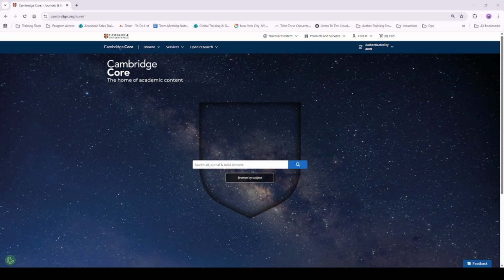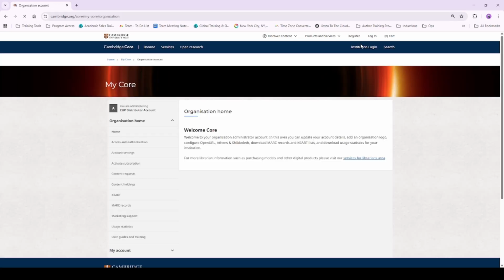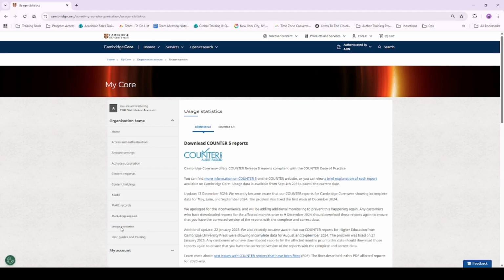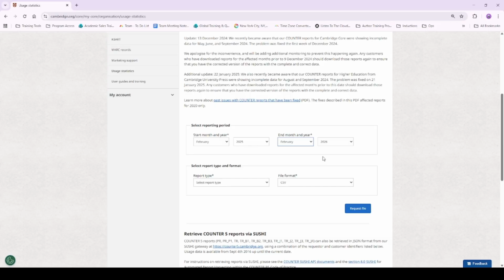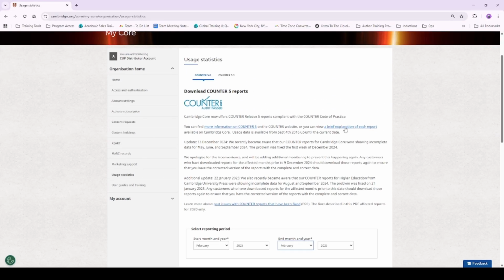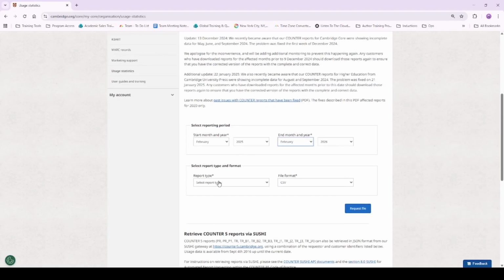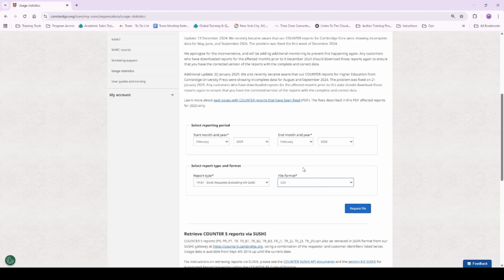Cambridge Core - COUNTER 5 and 5.1 Reporting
In this tutorial, we walk you through the full process of generating COUNTER 5 and 5.1 usage reports within Cambridge Core. Whether you're a librarian, administrator, or usage‑data analyst, this guide will help you quickly access reliable, standards‑compliant statistics for your institution.

What You’ll Learn:
- How to access the usage reporting page in Cambridge Core
- Step‑by‑step instructions for creating a report, including additional filtering options and report types

Who This Video Is For:
- Librarians and library analytics teams
- Institutional administrators
- Anyone responsible for tracking or reporting electronic resource usage

Created January 2026